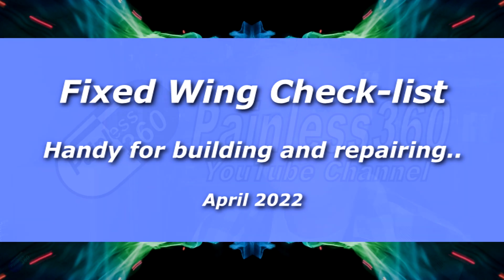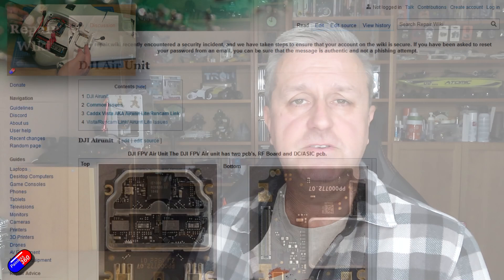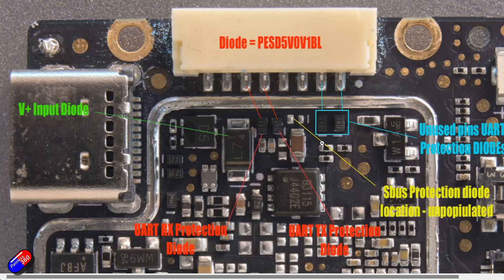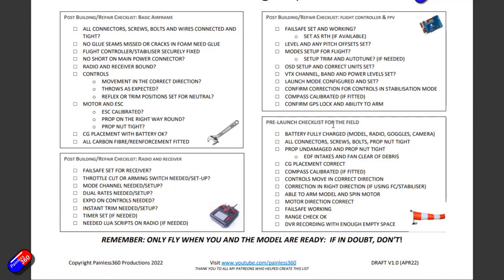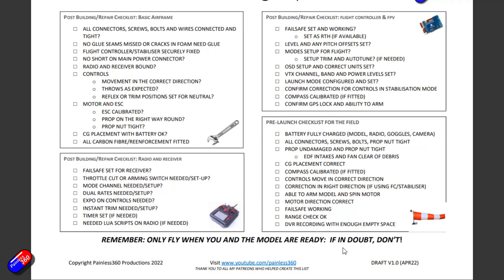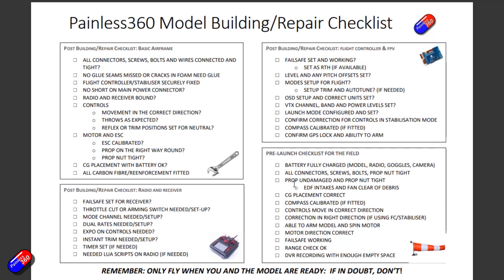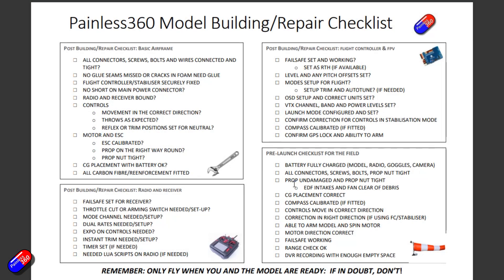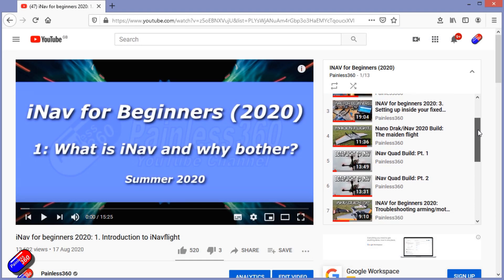Building and Repairing Fixed Wing: Checklist to avoid the common mistakes!